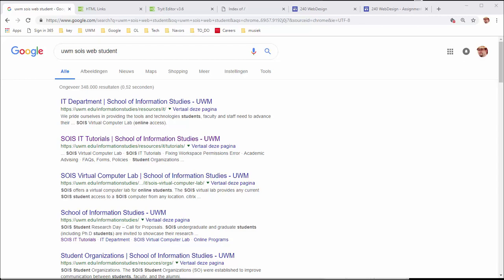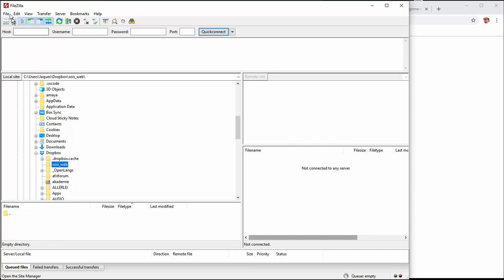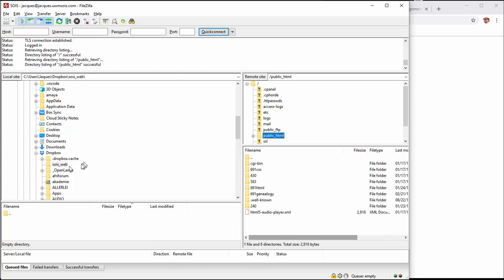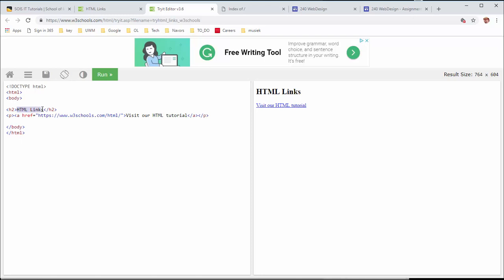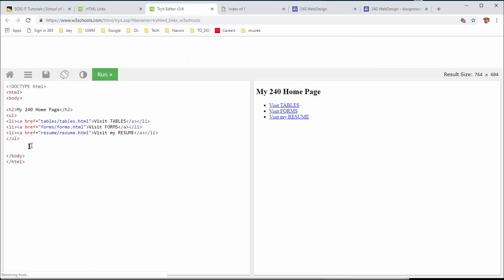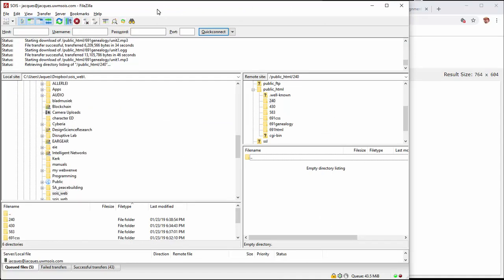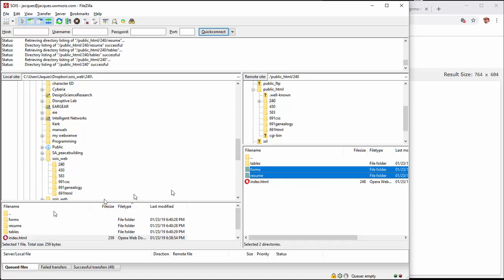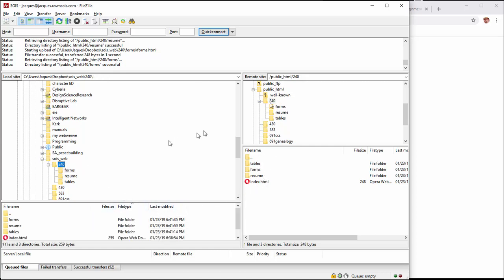Setting up webspace and populate with FTP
Start your web space and place files there with FTP